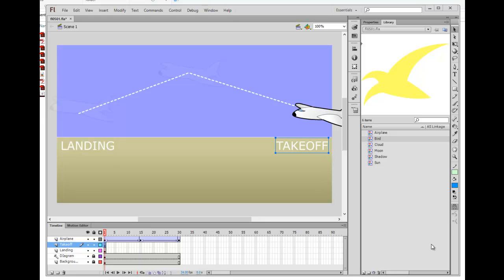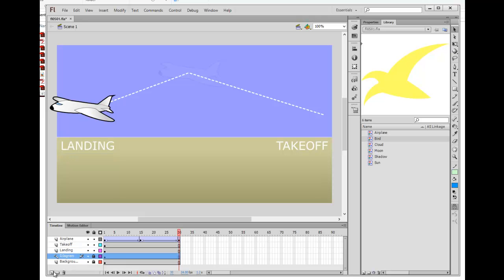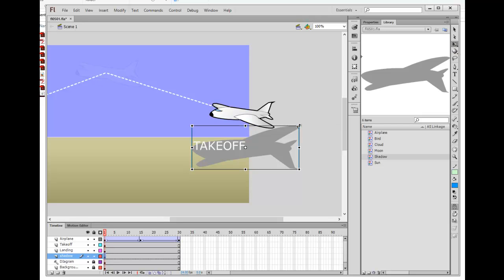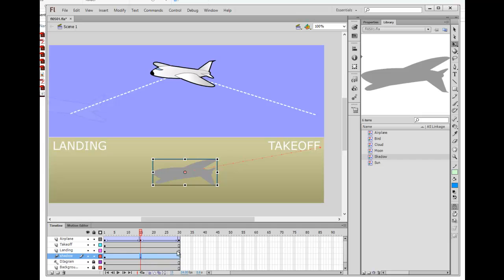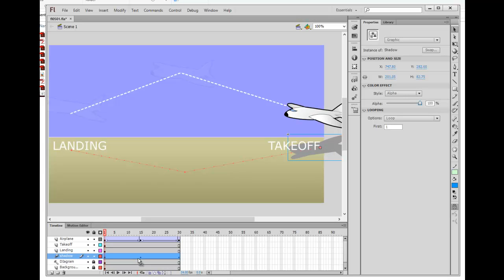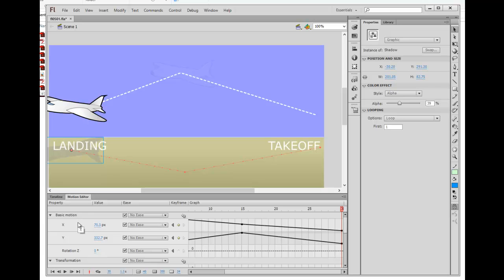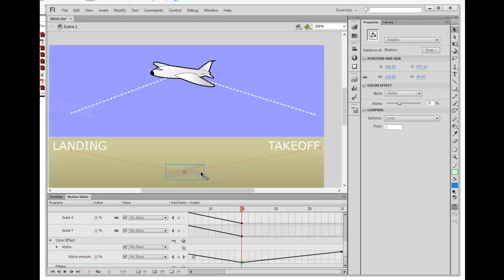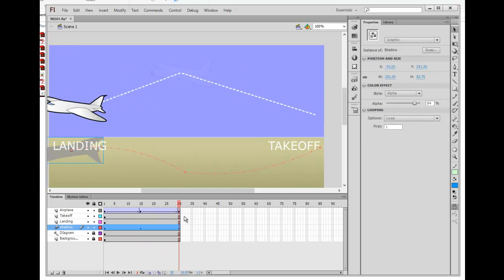Adobe Animate Motion Tween (airplane part 2)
How to create a Motion Tween in Adobe Flash/Animate